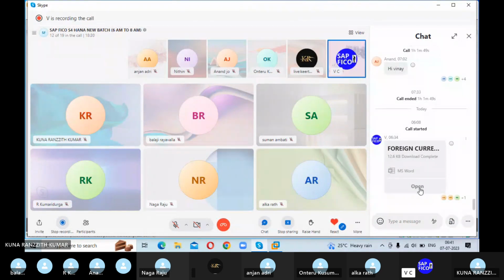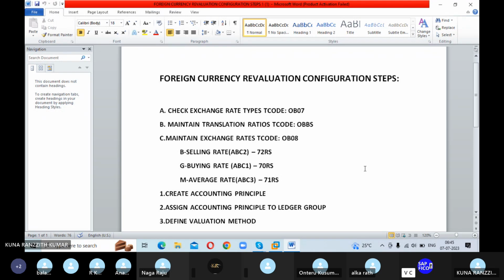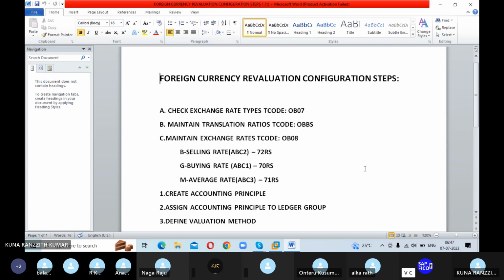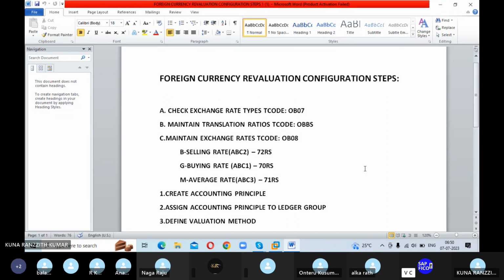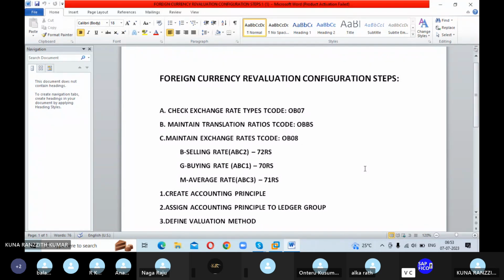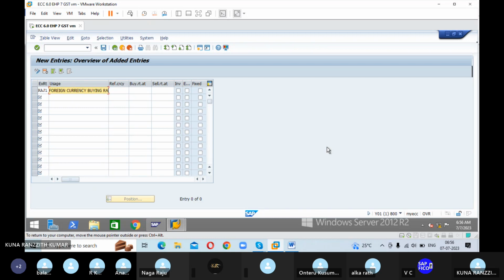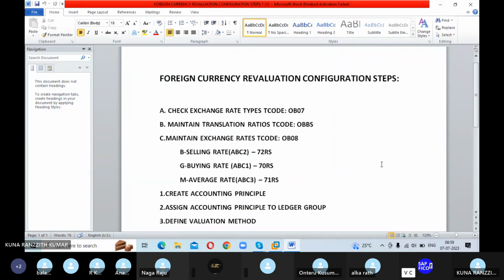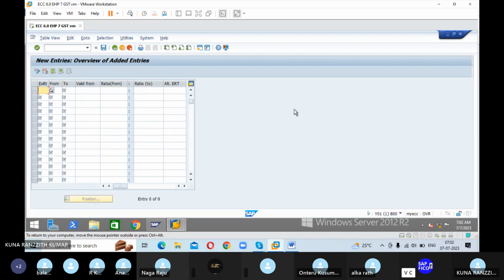SAP FICO ECC, FOREIGN CURRENCY REVALUATION CONFIGURATIONS WITH BATCH INPUT SESSIONS